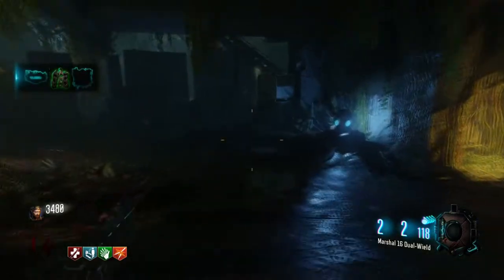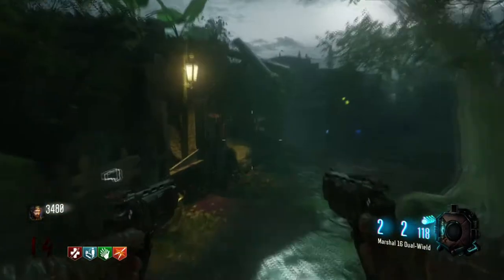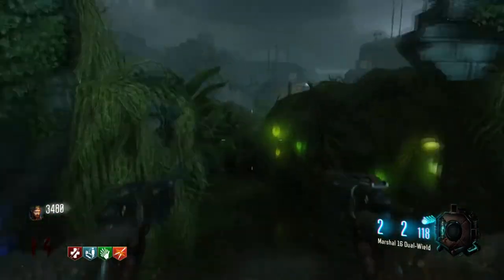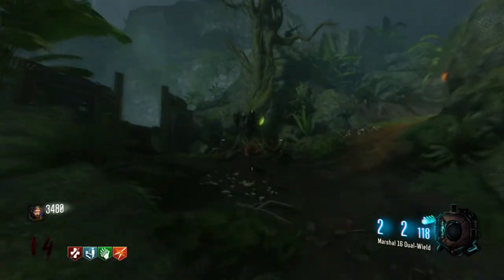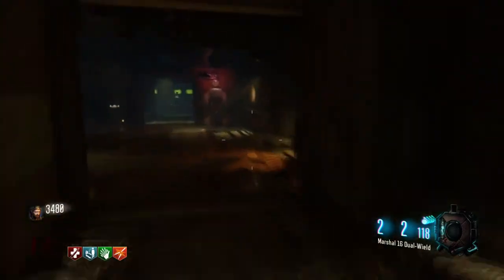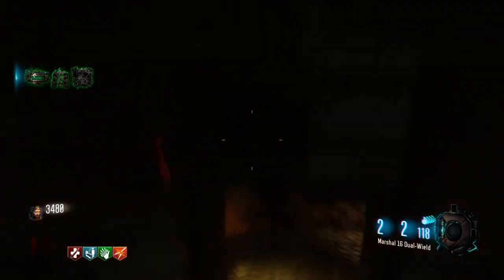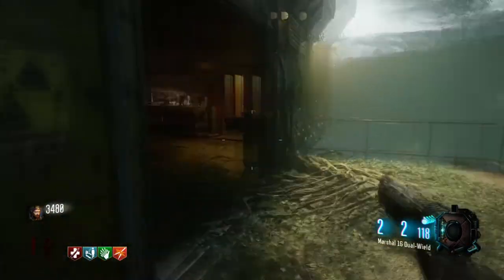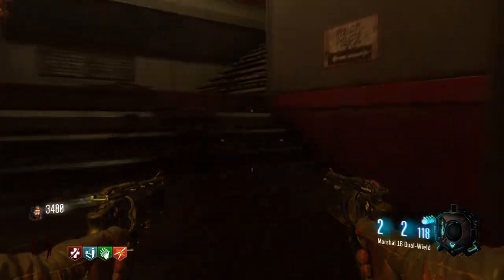Zetsubou No Shima "How To Build The Shield" (Black Ops 3 Zombies DLC 2 Eclipse)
Black Ops 3 tutorial on how to build the shield on the new zombies map Zetsubou No Shima !!

Hey guys thanks for watching hope you enjoyed it if so hit the like button to show your support! and subscribe if your new and ill see you guys in the next video PEACE!